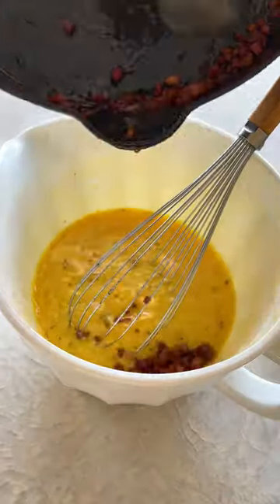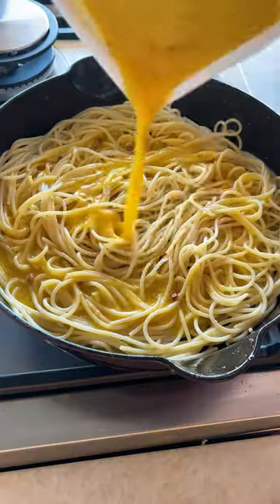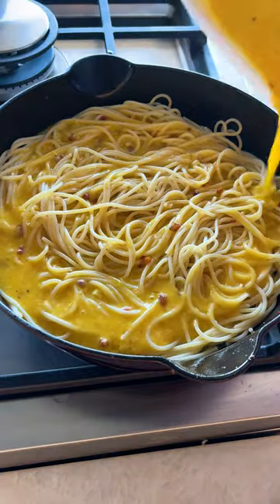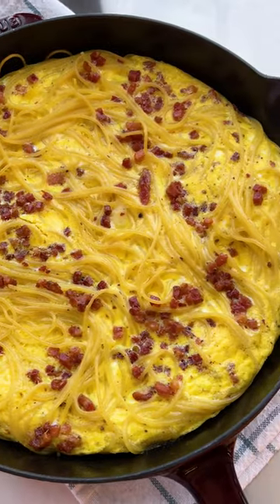Spaghetti Carbonara Fritata food52 Recipe in description!